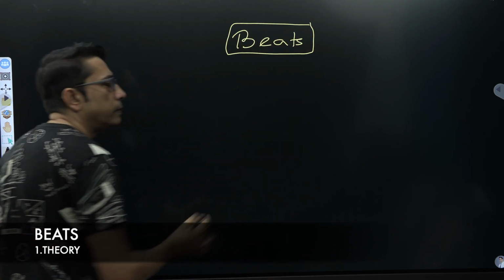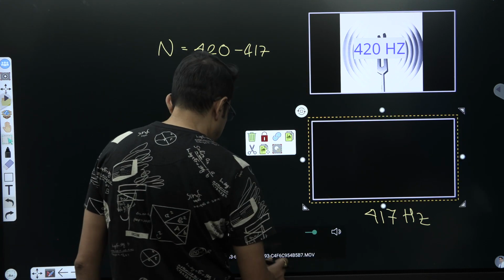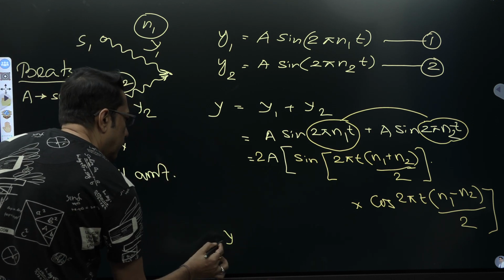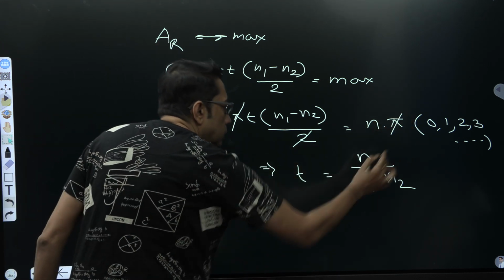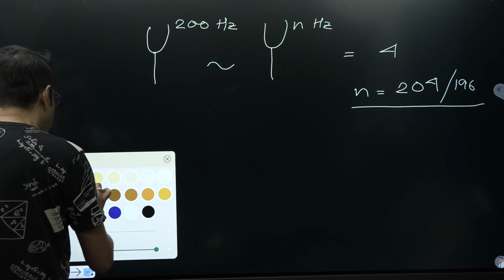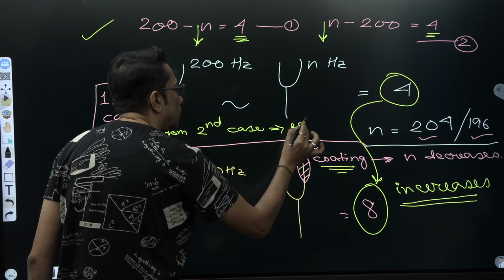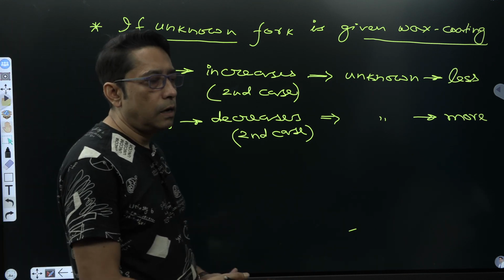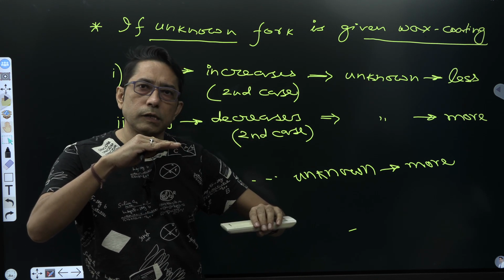Beats(theory and numerical) for Boards, JEE, NEET shortcuts | oscillations and waves | IB sir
Students will understand the basics and start applying the concepts of Beats(theory and numerical) to solve numerical, answer mcq, assertion and reasoning problems in boards, JEE, NEET. These will also help to complete school syllabus and board topics of Physics NCERT. Shortcut techniques, tricks and tips will also help students to save time during exams. Motivation and fun are integral part of most of the videos.
IB sir (engineer from IIEST) is highly experienced (22 years) and result oriented faculty for Physics. The love and passion for Physics made him inclined towads teaching and making these videos with lots of hard work and dedication.
Students of science will definitely benifit and gain knowledge from these videos.